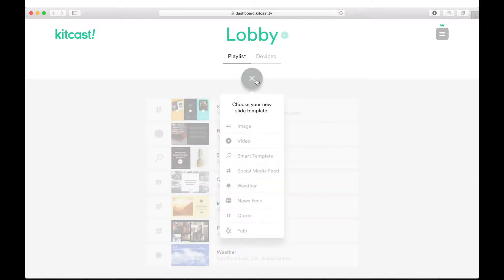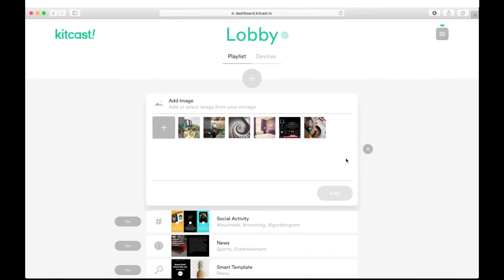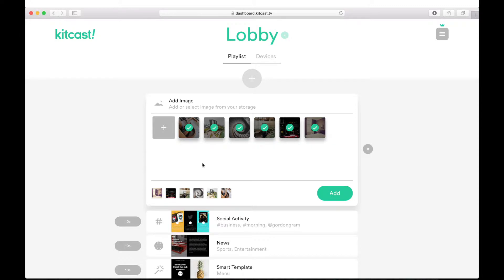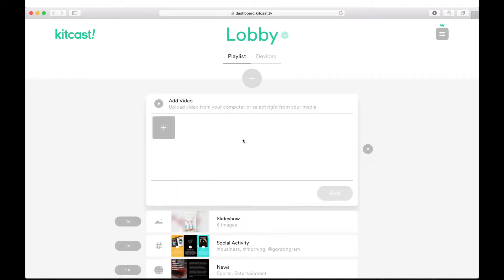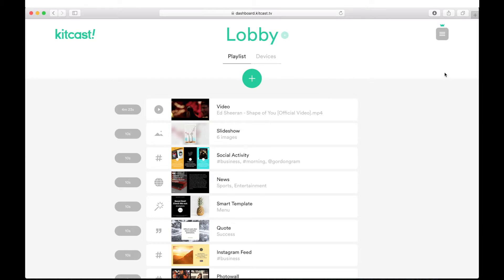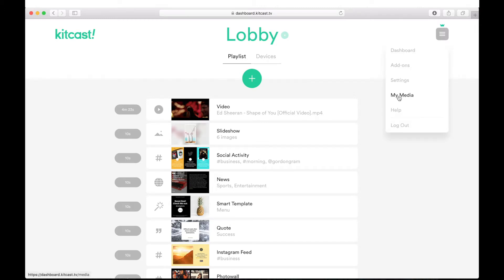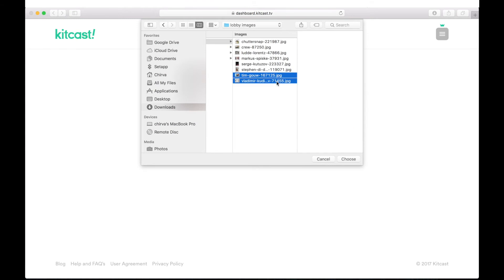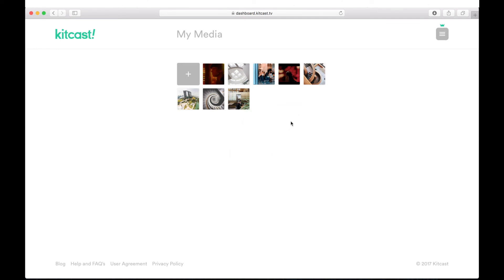Kitcast Digital Signage software: Get videos and images onto your screens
In this video from How to use Kitcast? - Kitcast Digital Signage Tutorials you will learn how to add video to a playlist using Kitcast digital signage for Apple TV. We will guide you through the easy process of adding videos and images in the app. How to put the video on digital signage? We've got you covered.

0:07 Adding a video or the image to the playlist on the dashboard
1:23 Uploading media using My Media tab

Kitcast allows to easily start showing your digital signage content using Apple TV.

Kitcast is the ultimate professional quality digital signage software for Apple TV and Android screens.